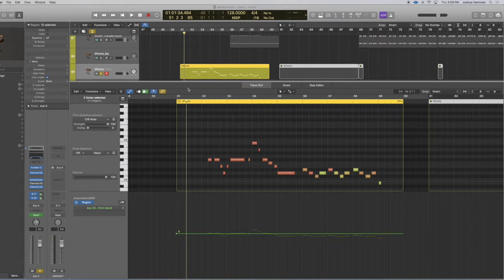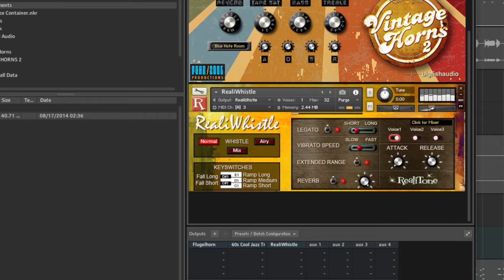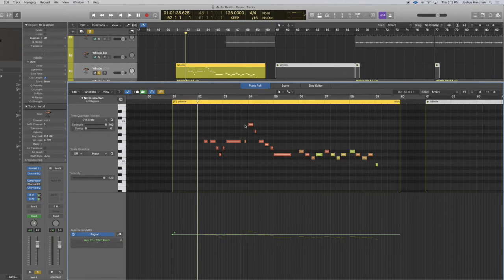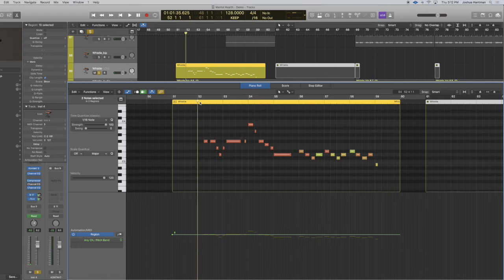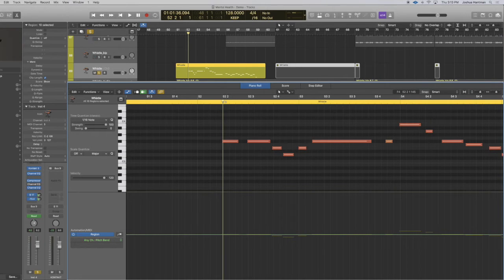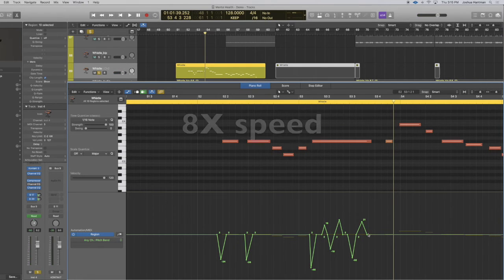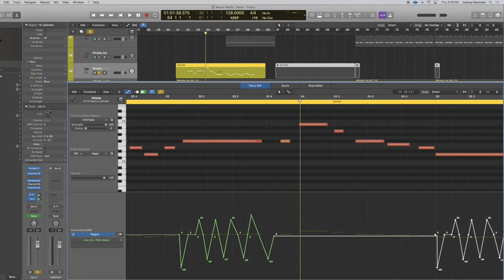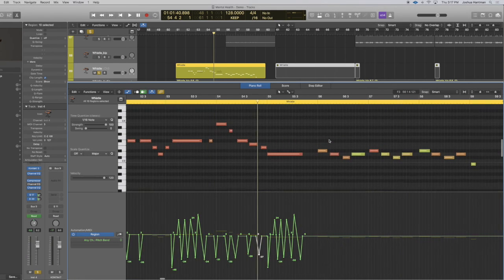How to Create Realistic Whistling in Logic Pro X: Electro Swing